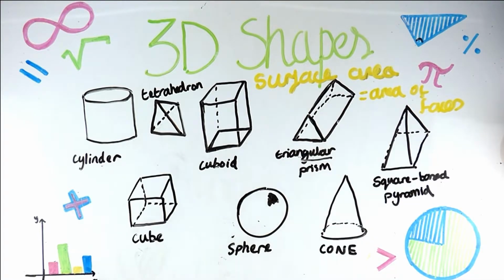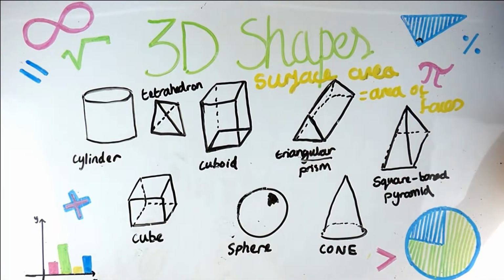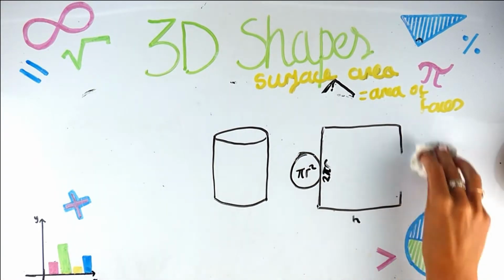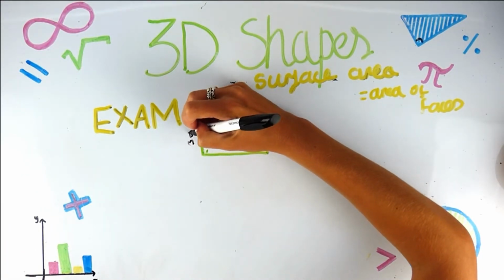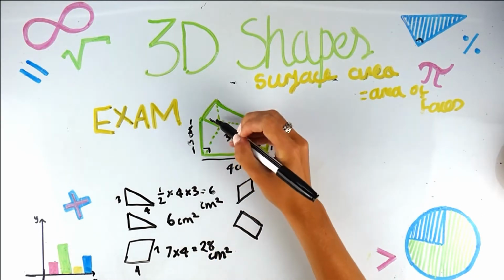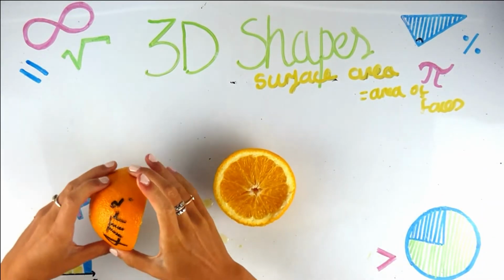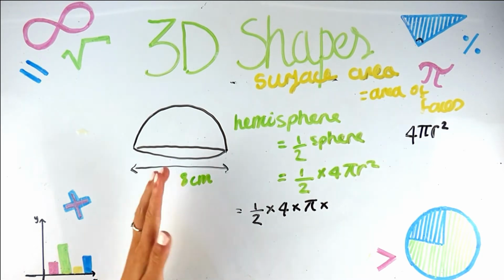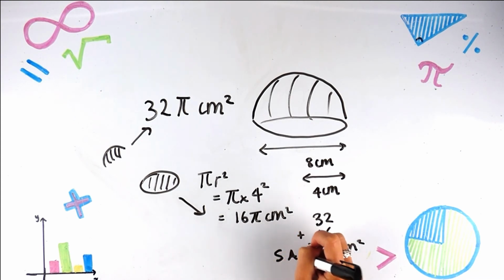3D shapes, Surface Area